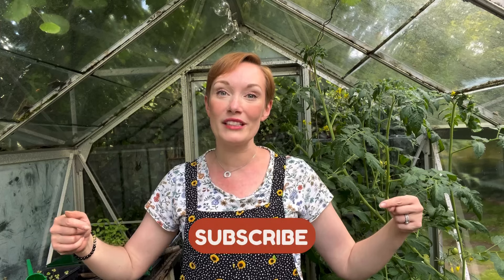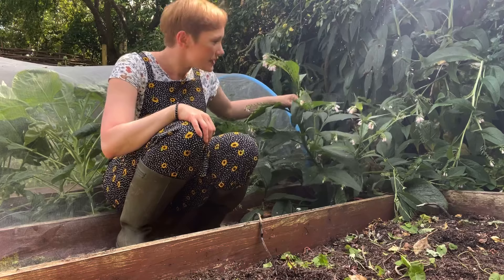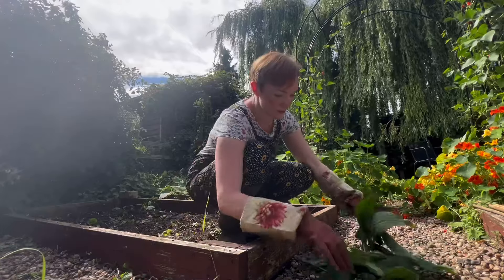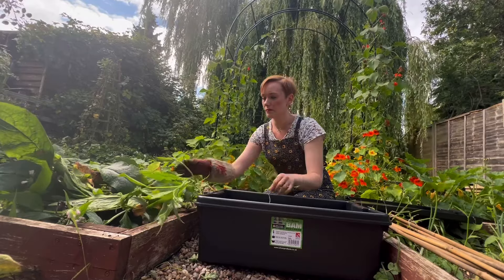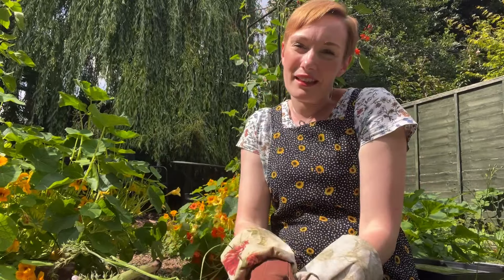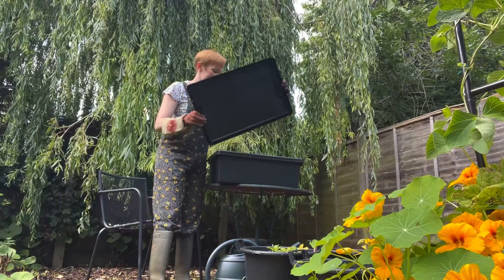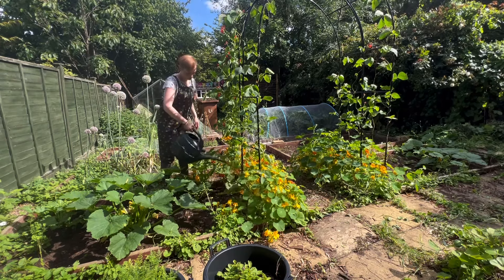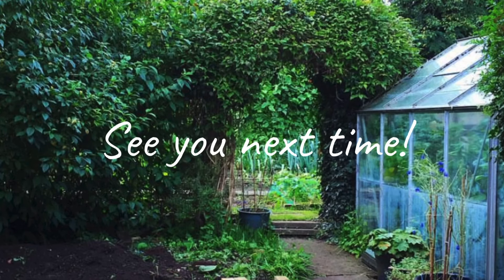BEST ORGANIC PLANT FEED EVER!! How To Make Comfrey Plant Feed - FREE PLANT FEED!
Hello everyone

Join me as I share with you how I make the best organic plant feed around using just some comfrey grown in my own garden.

This is a wonderful, free way to make your own plant feed and it is so satisfying to know that you are completing the whole cycle in your own garden, with the plants that you have grown feeding other plants.